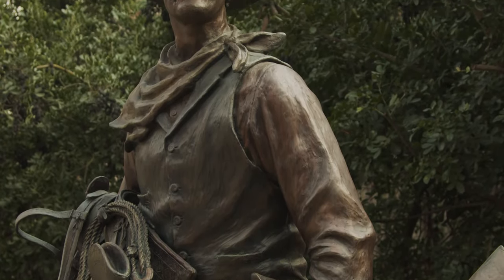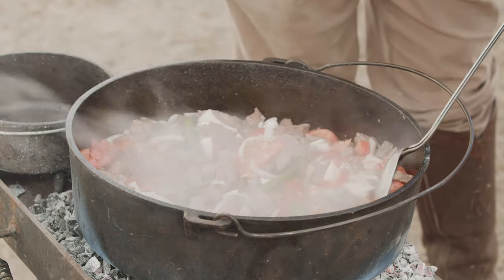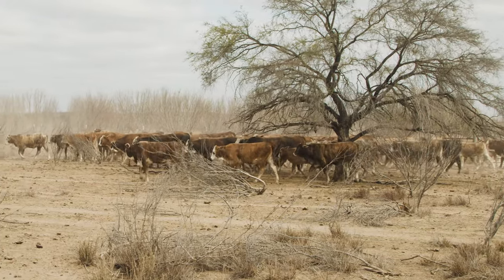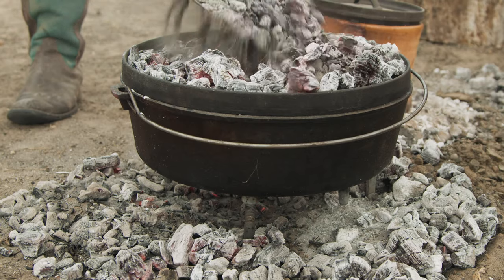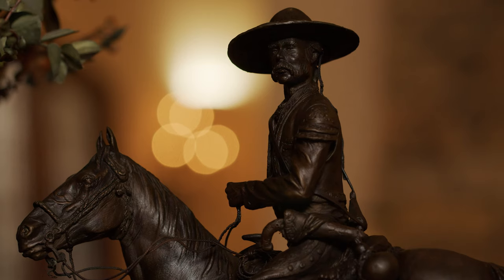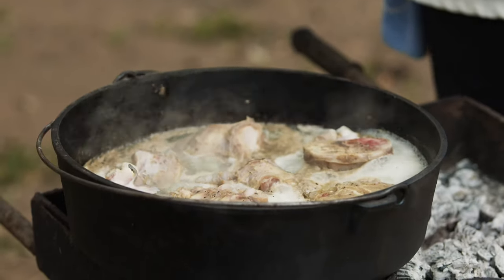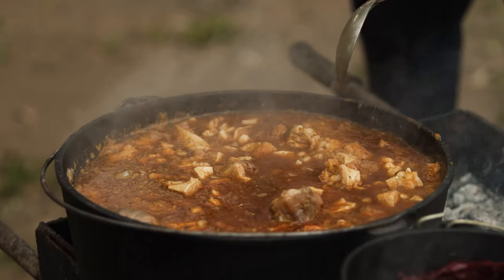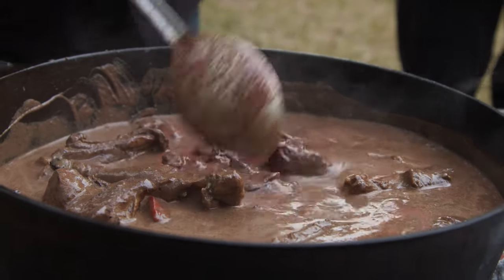Revolutionary Cattle Drive - A Taste of History (Season 12 | Episode 3)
The role of Texas beef in the outcome of the American Revolution; recipes fit for life on the open range, including cowboy stew, berry cobbler and cabrito.